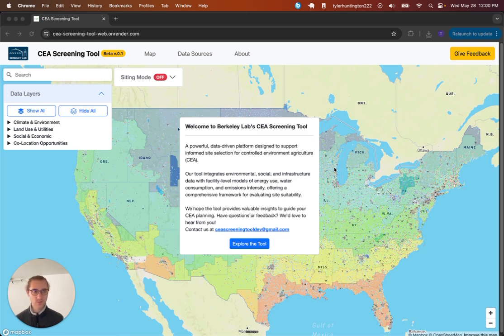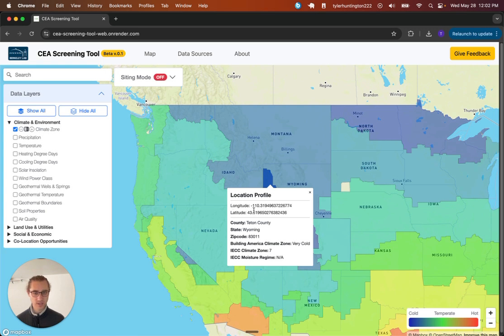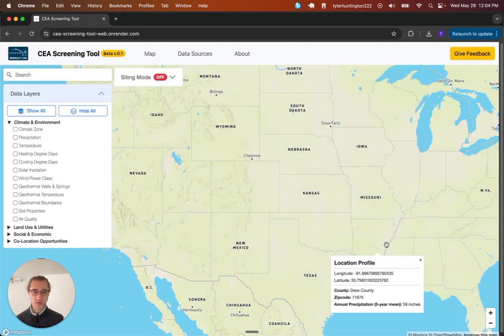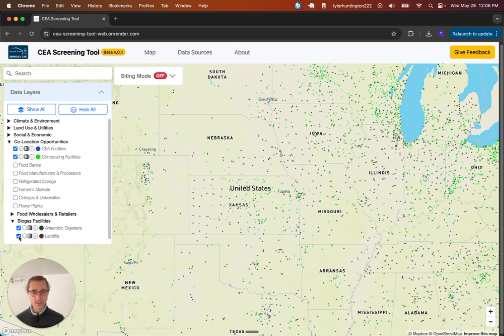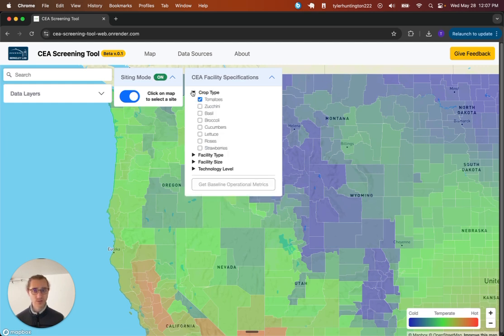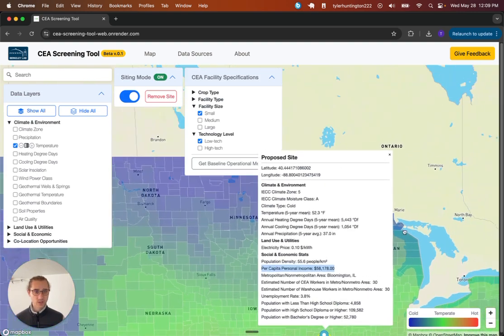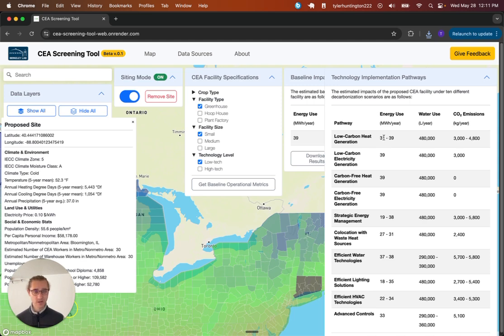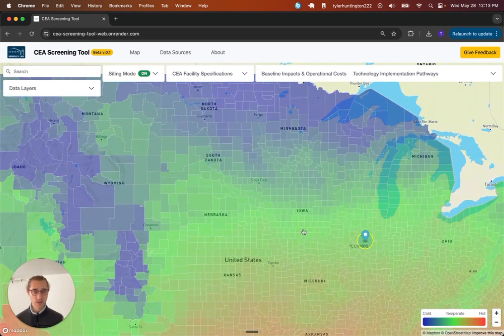Introduction to CEA Screening Tool 🌱